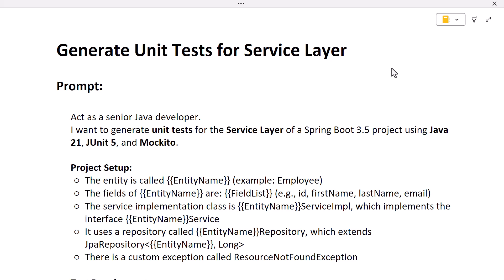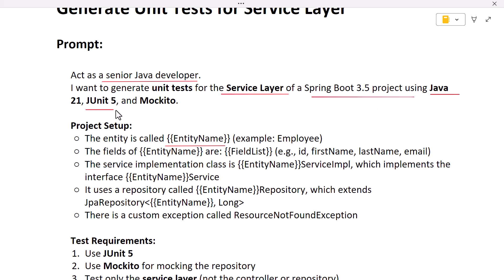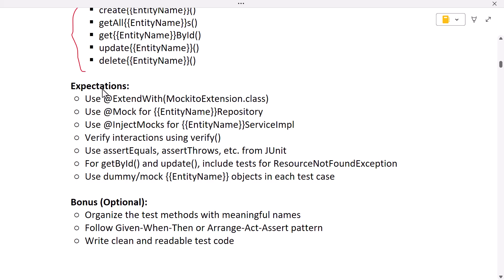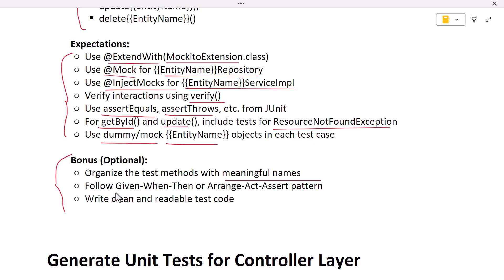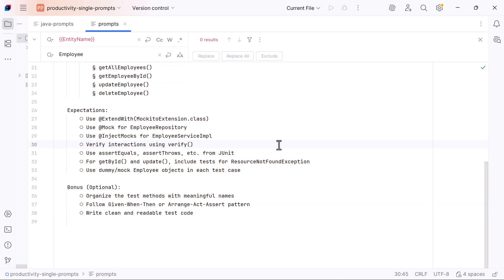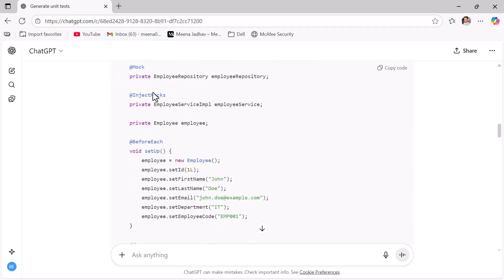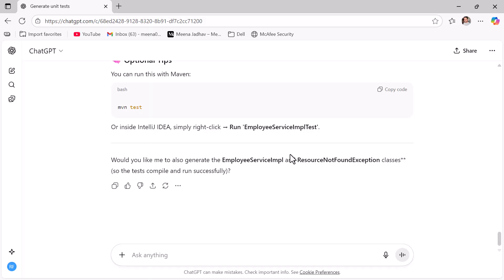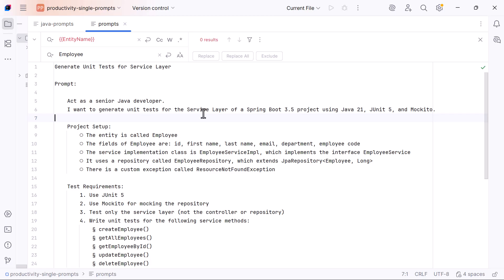ChatGPT for Java Spring Boot Developers: Unit Testing Service Layer using JUnit and Mockito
Welcome to ChatGPT for Java Spring Boot Developers series.
In this video, i am gone show you how to generate code for Unit test cases for Service Layer in Spring Boot application.